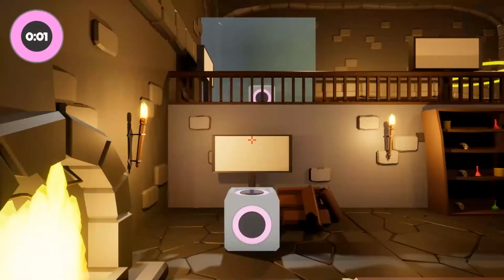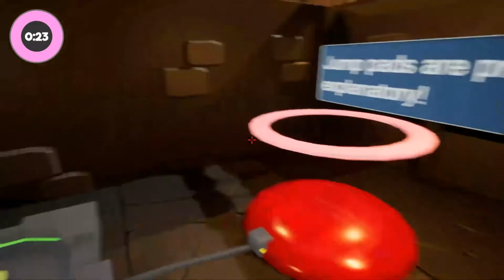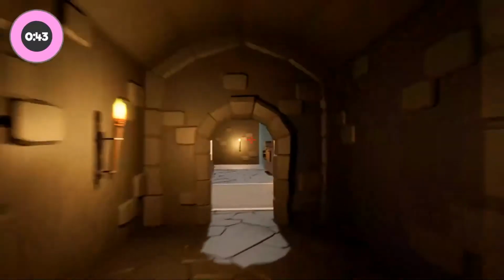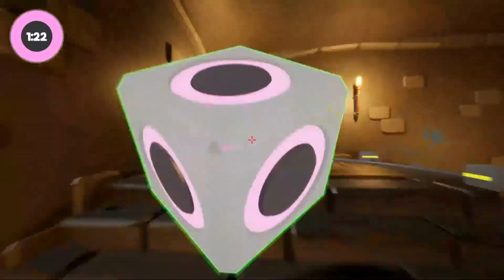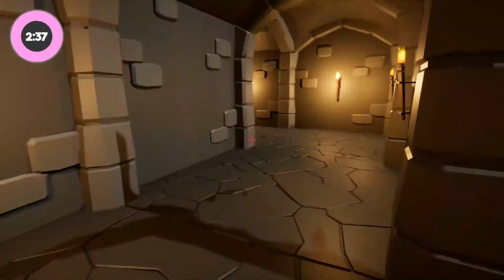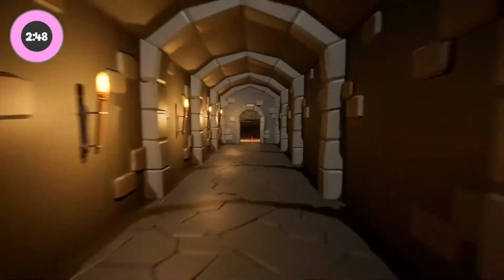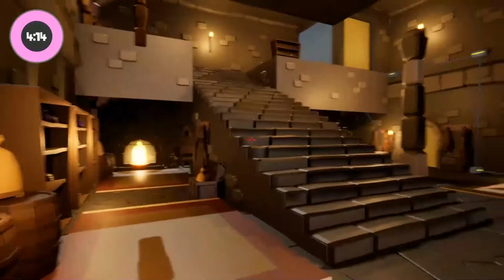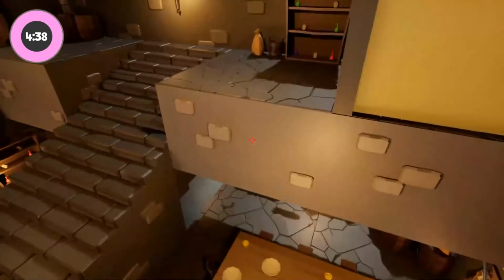UE4 Puzzle Game Walkthrough With Commentary!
My final semester 1 walkthrough video :)